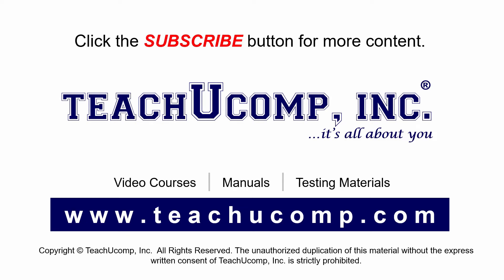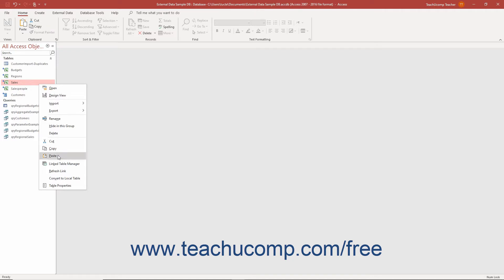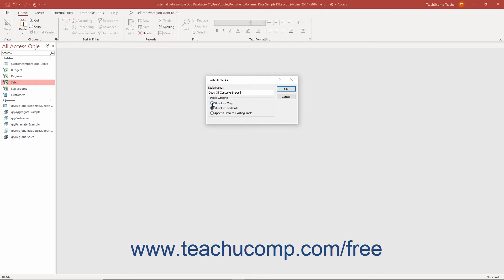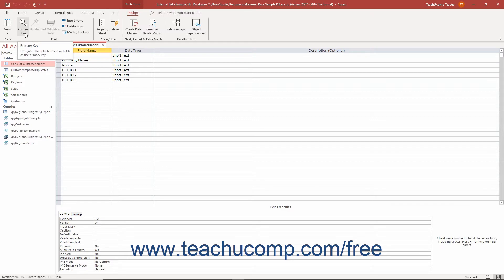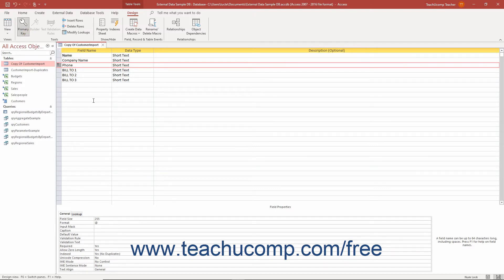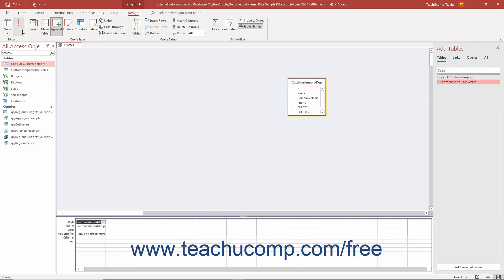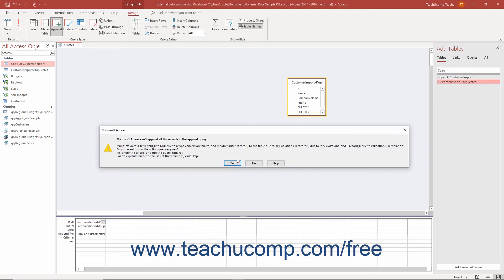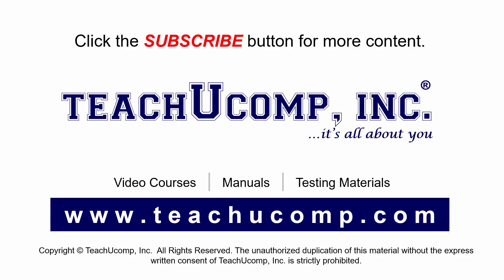Access 2019 & 365 Tutorial Removing Duplicate Records from a Table Microsoft Training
Learn about Removing Duplicate Records from a Table in Microsoft Access 2019 & 365 with the complete ad-free training course